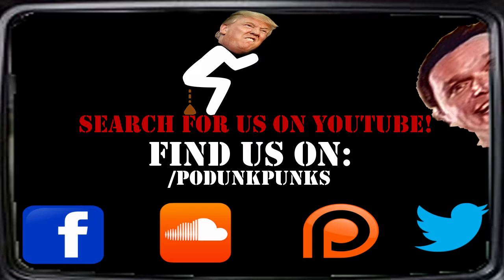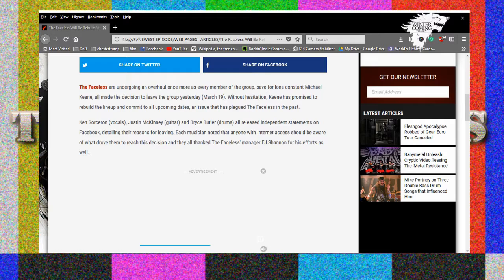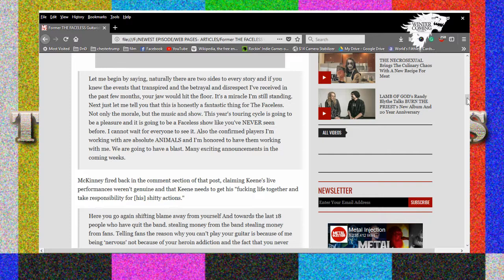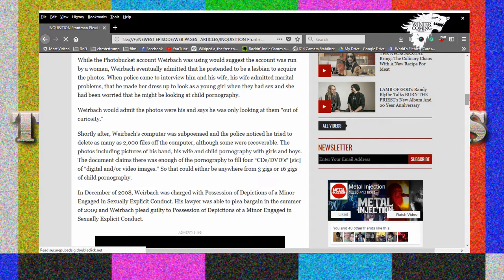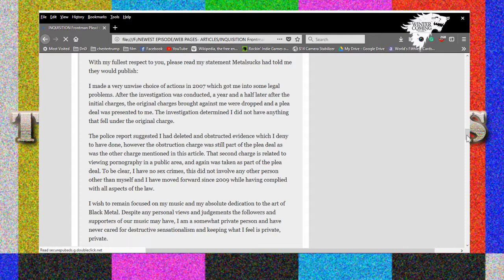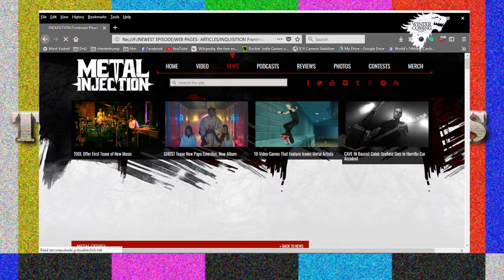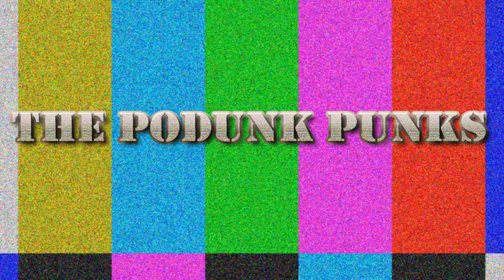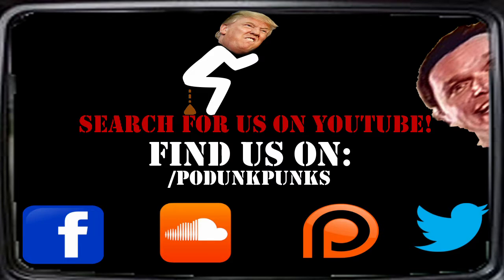The Podunk Punks Stray Bullets #4 feat Joey 4-3-18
NEWS:
-Decapitated
The Faceless/Michael Keene
-Inquisition
-MD DeathFest
-Local kid accused of sexual assault

Like our Facebook pages as well-

ScowlingAl
LordMikeBedlam

Submit your metal/noise bands to us and we'll review them!

*COCAINE RUIN YOUR BRAIN!*